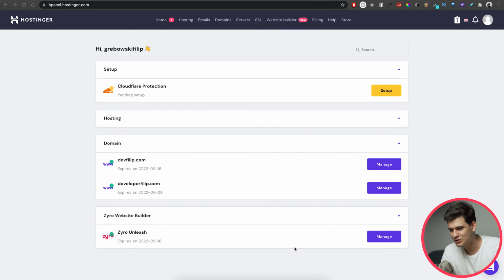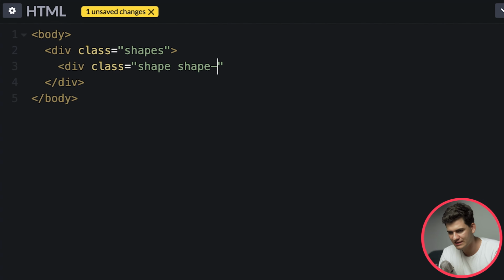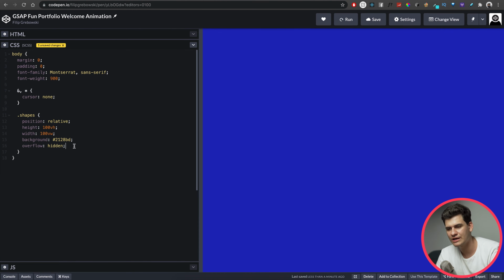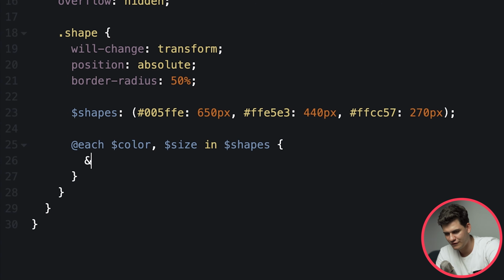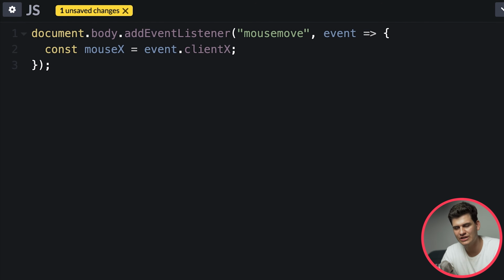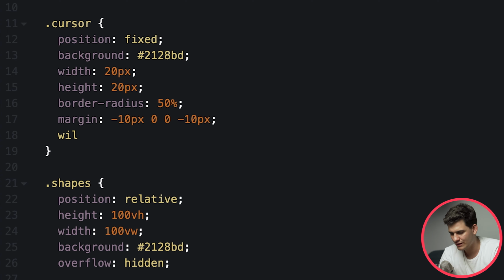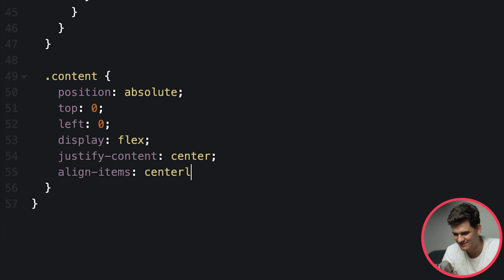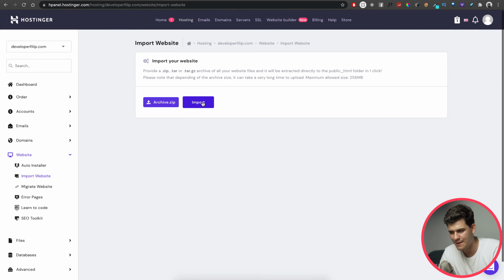Magical GSAP Text Hover Animation Tutorial // Landing Page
A much anticipated tutorial where I introduce basic GSAP to teach you guys how to do an amazing Landing Page for your websites and Personal Portfolios. This tutorial will show you how to customise your mouse cursor, teach you some badass CSS properties and show you the fundamentals of using GSAP to animate your projects!

🔥 Tutorial Contents 🔥
⌨️ (0:00) Introduction
⌨️ (01:08) Part 1: Setting up SSL for your domains
⌨️ (02:43) Part 2: Setting up GSAP
⌨️ (03:30) Part 3: Creating the Text Hover Animation
⌨️ (23:20) Part 4: Deploying the website